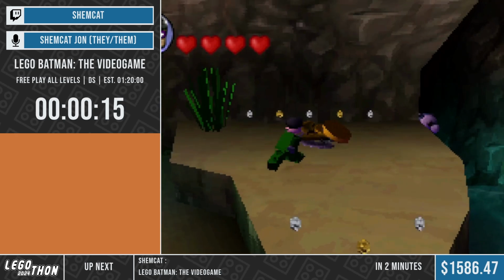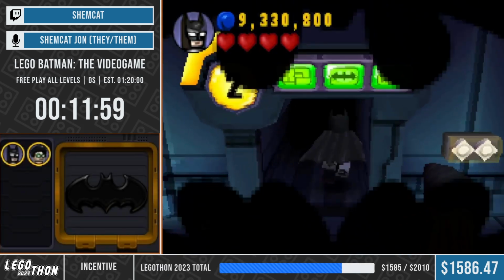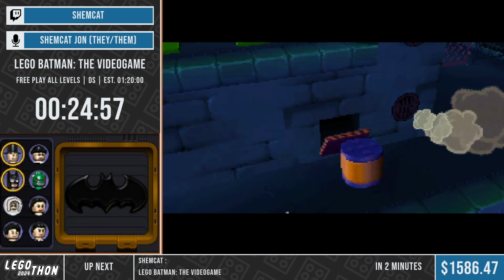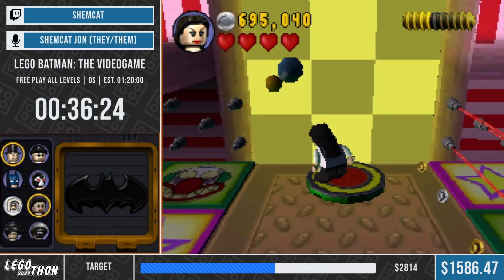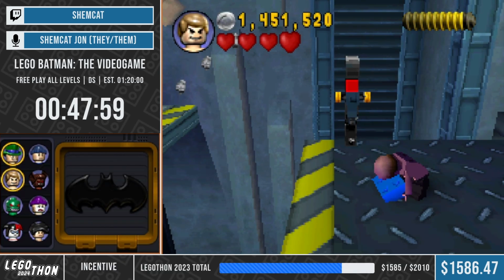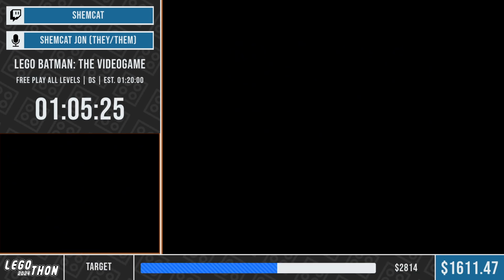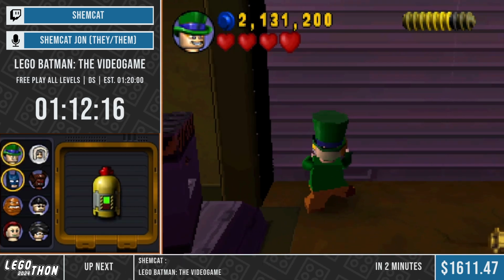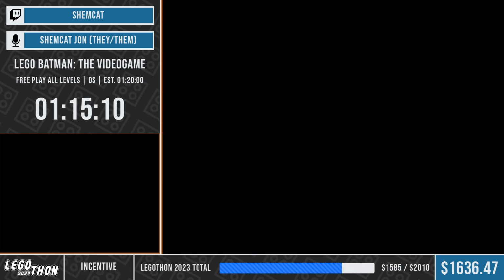LEGOthon 2024: LEGO Batman: The Video Game Free Play All Levels by Shemcat